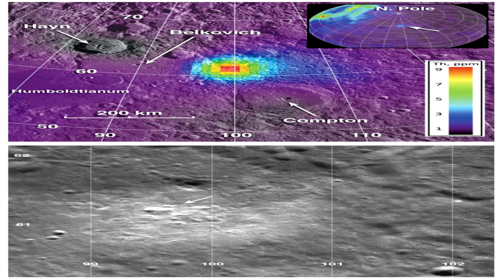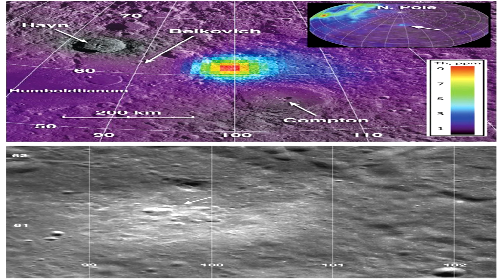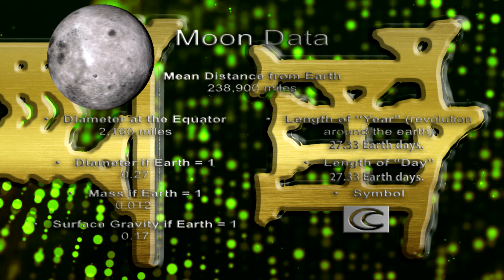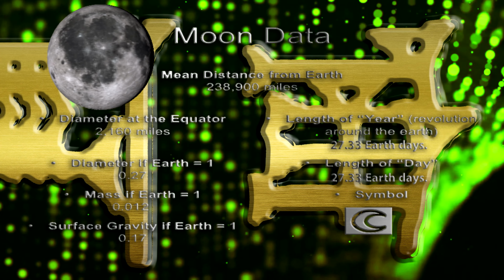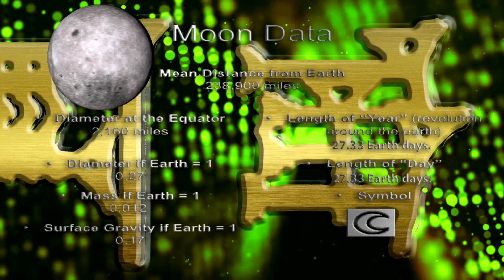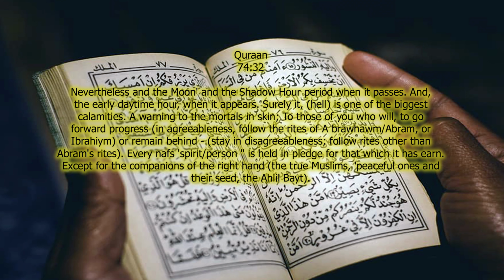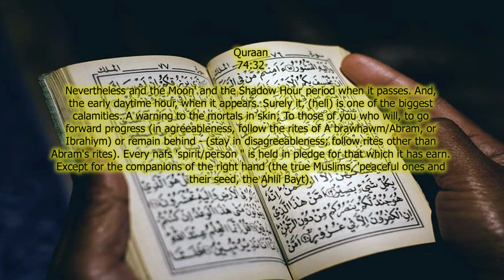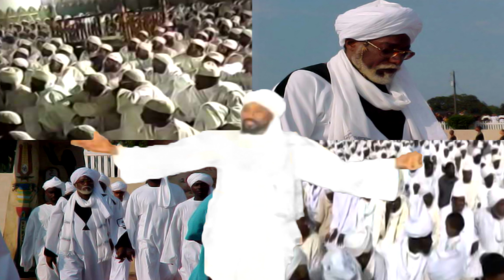The Holy Tablets - Chapter 1 - Tablet 6 - The Origin Of The Moon